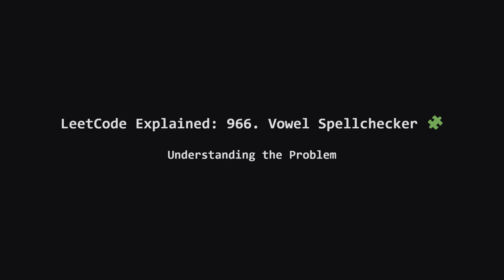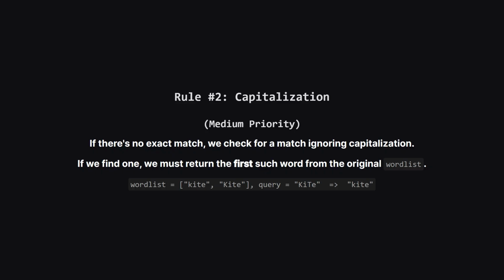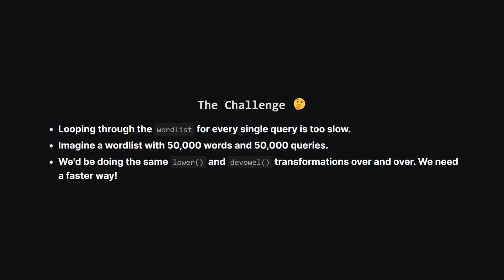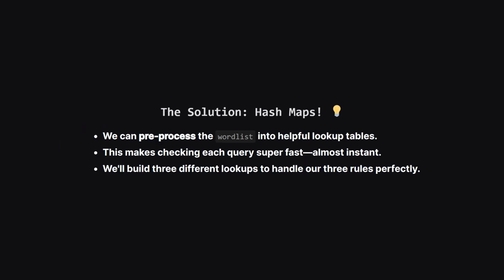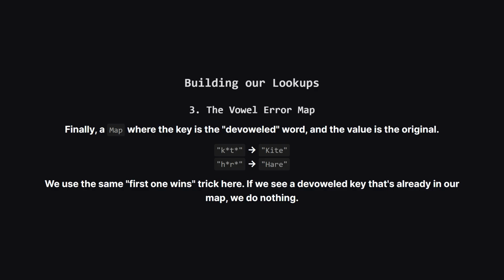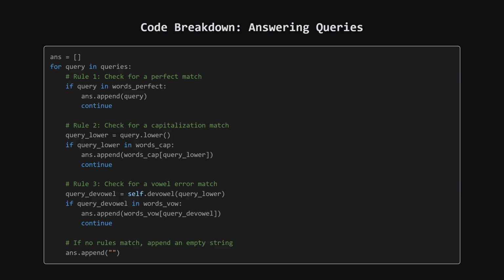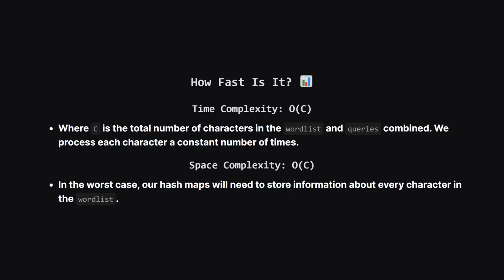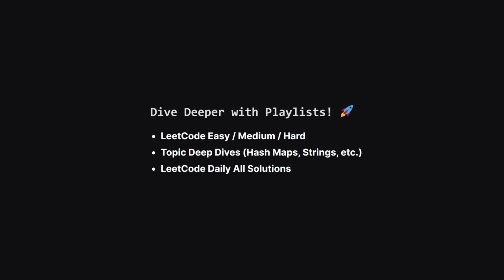966. Vowel Spellchecker | Leetcode Daily - Python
In this LeetCode tutorial, we're diving deep into problem 966, Vowel Spellchecker. This problem presents a unique challenge where we must implement a spellchecker with a specific hierarchy of rules: exact match, case-insensitive match, and a custom vowel-error match. A naive brute-force approach is too slow, so we'll walk through the optimal solution using pre-computation. Learn how to leverage three different hash maps (a set and two dictionaries) to handle each rule efficiently, ensuring you respect the strict order of priority. We'll break down the Python code step-by-step and analyze the time and space complexity, making this a great lesson in using the right data structures for performance.